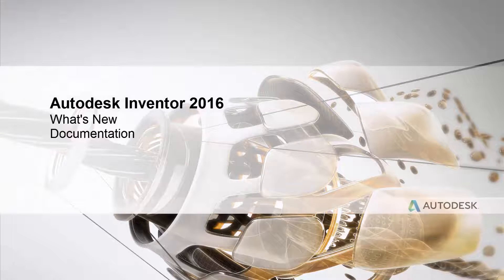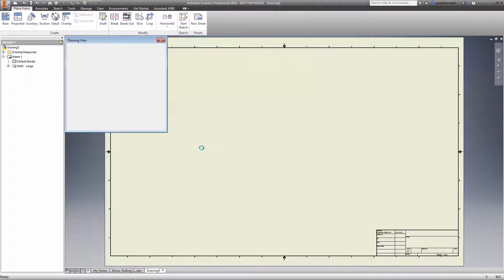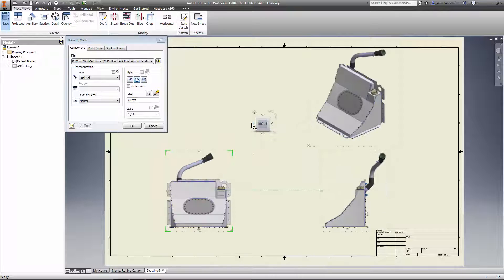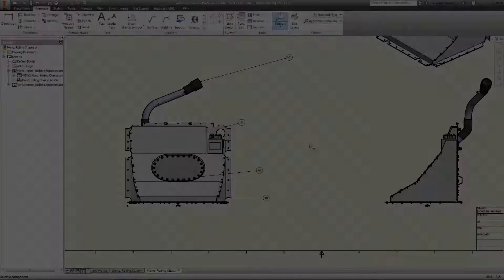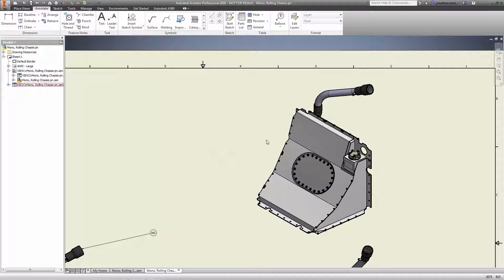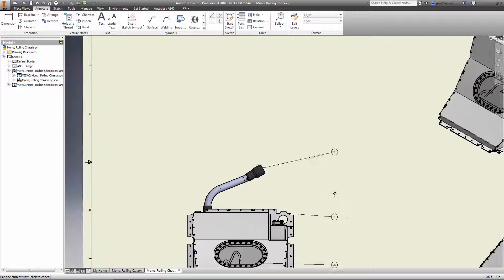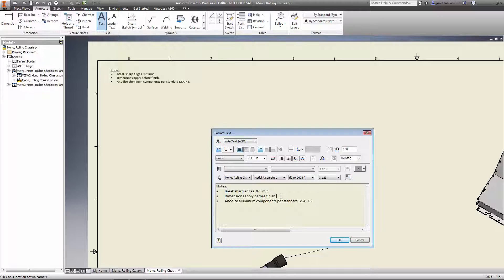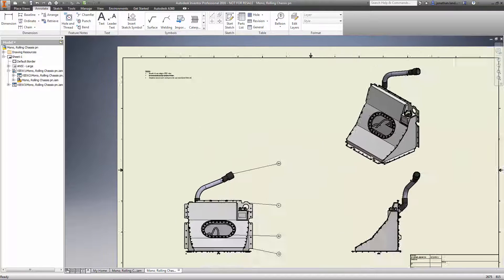Inventor 2016 whats new Documentation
Inventor 2016 what's new Documentation